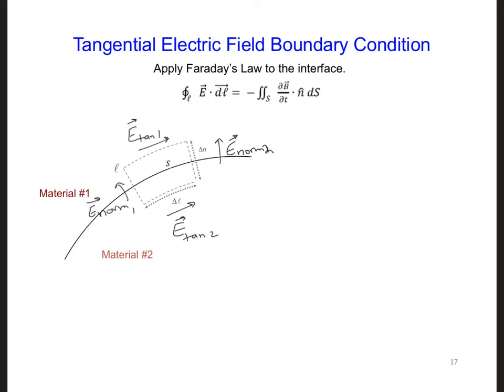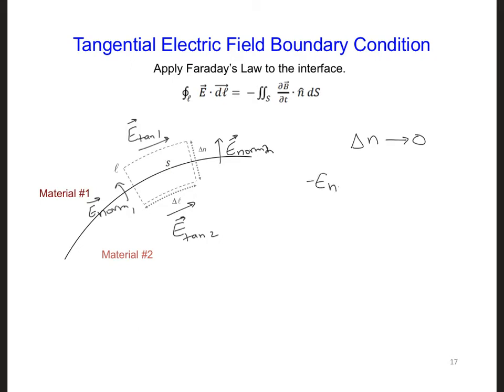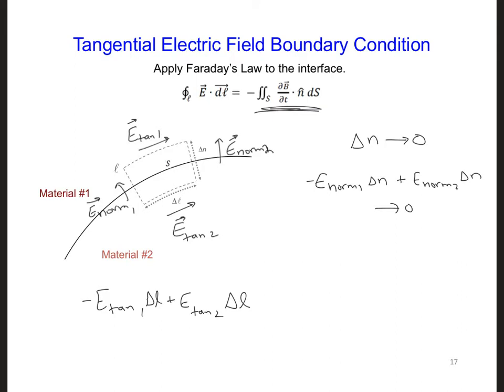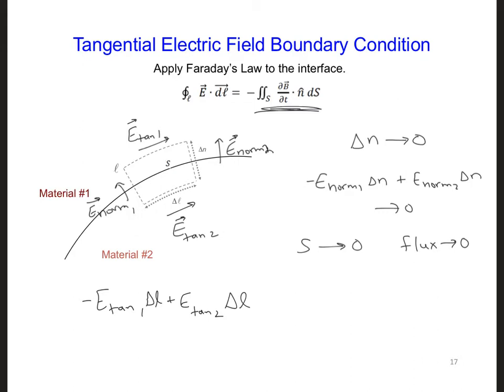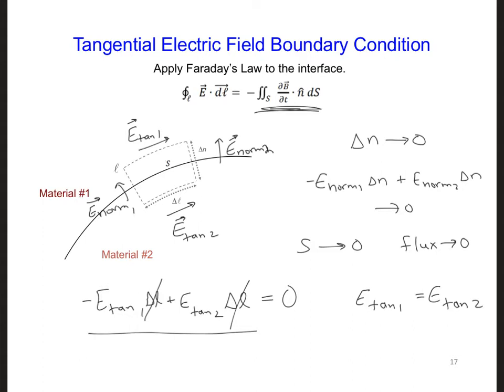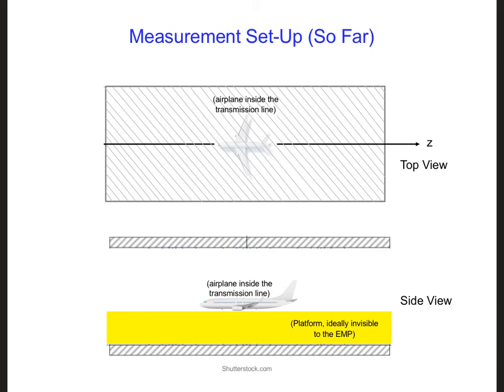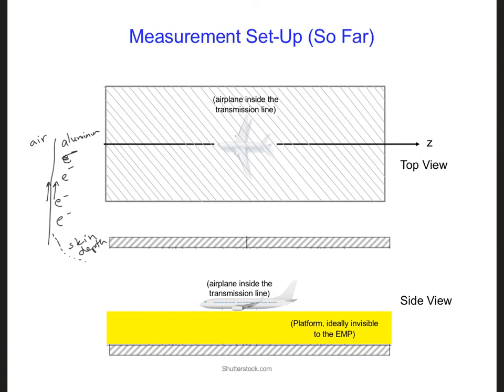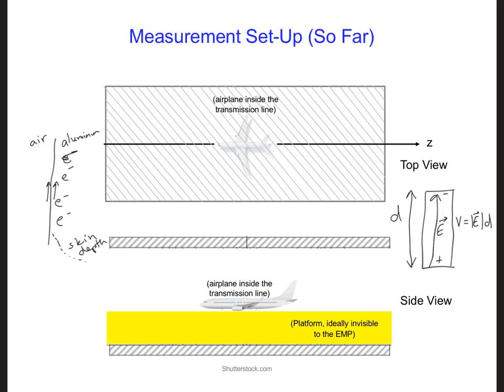WP5 6 3